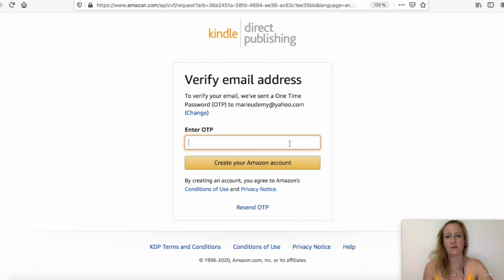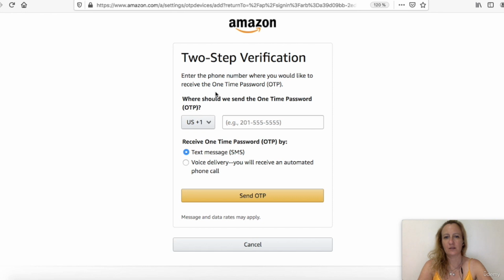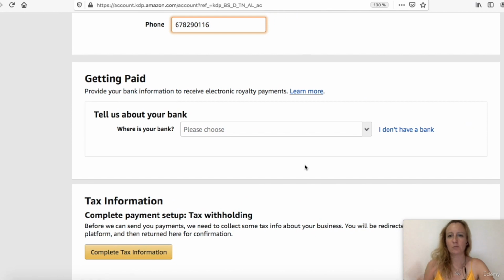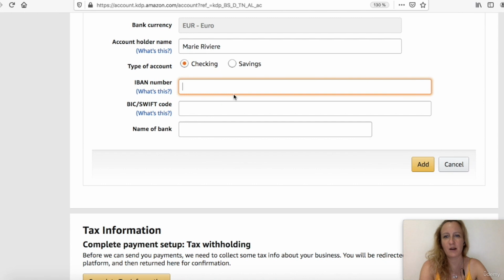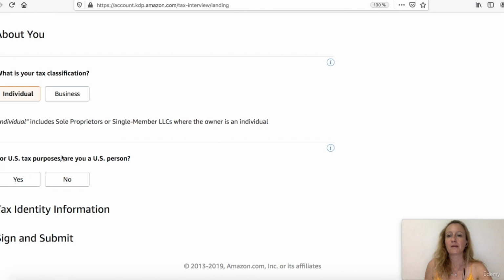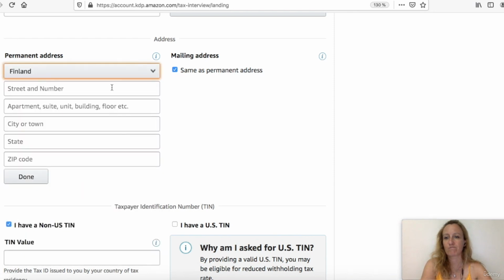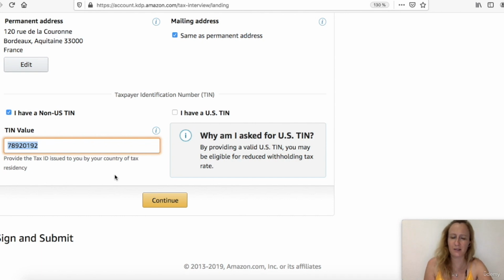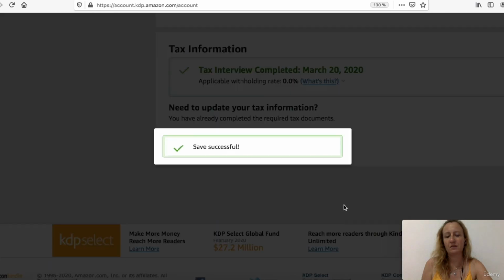How to Create an Account on Amazon KDP Step by Step | Beginner's Tutorial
In this step-by-step tutorial, learn how to create an account on Amazon KDP (Kindle Direct Publishing) to start your self-publishing journey. Whether you're an aspiring author or entrepreneur, setting up an account on Amazon KDP is the first step towards publishing your book online. Follow along as we guide you through the registration process, account setup, and essential settings. By the end of this video, you'll have a fully functional Amazon KDP account ready to publish your book and reach millions of readers worldwide. Watch now and take the first step towards becoming a published author!"
Amazon KDP
Create account
Step by step
Tutorial
Guide
Self-publishing
Kindle Direct Publishing
Author account
Publishing platform
Digital publishing
Account setup
Registration process
Beginner's guide
Online publishing
Amazon publishing